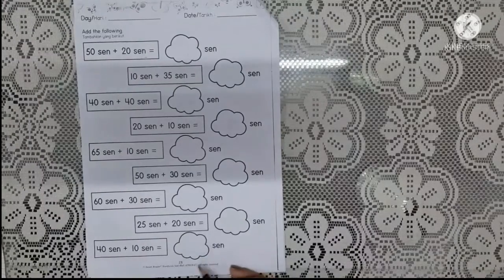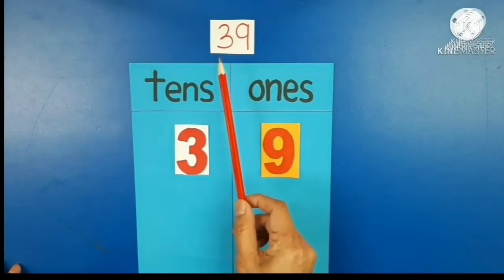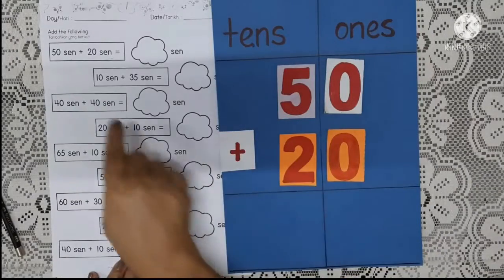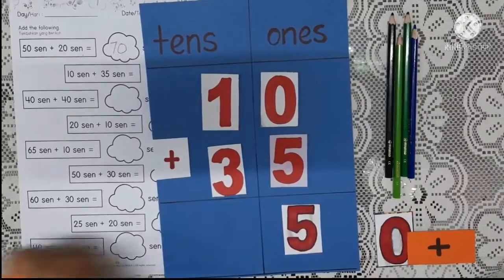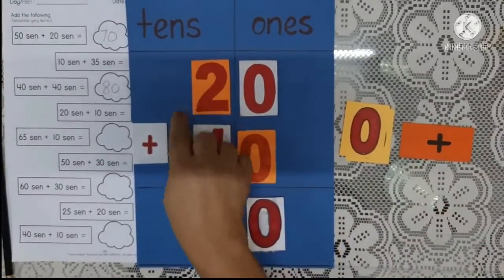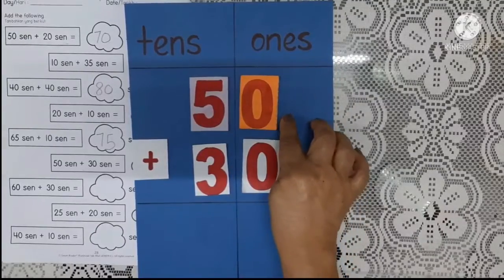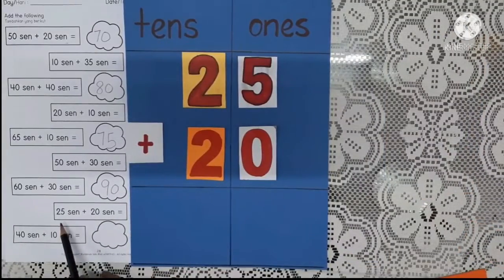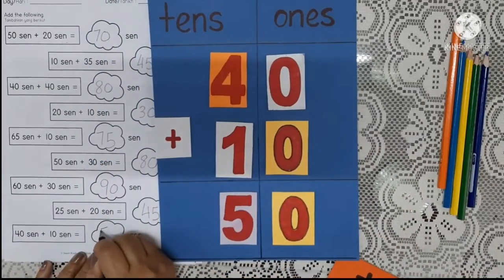2021 MATHS 6 2 5th VID 2